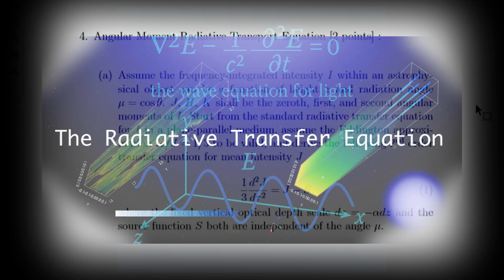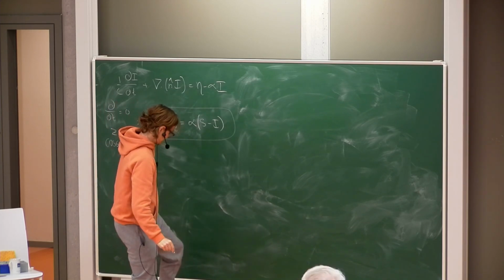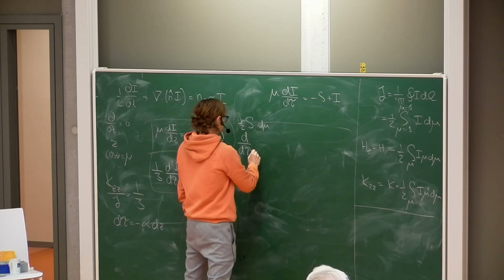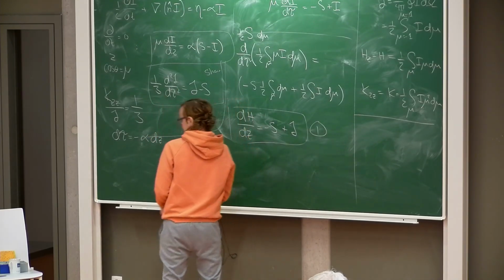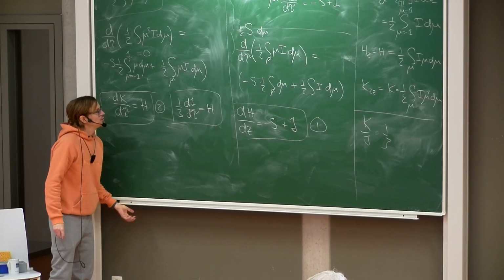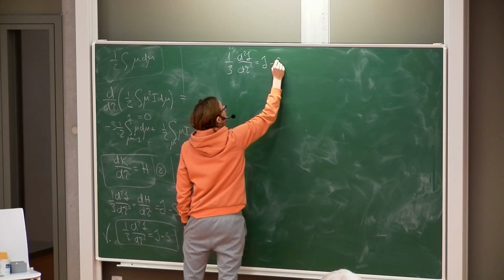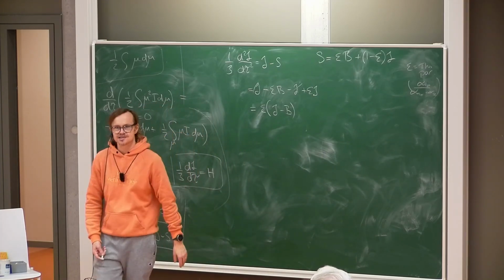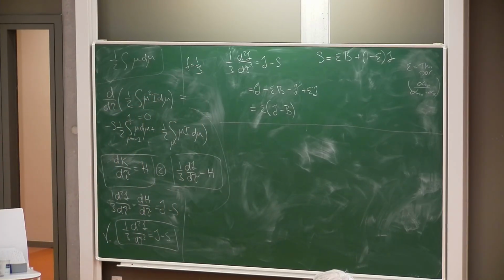Angular Moments and Wave Equations of Radiative Transfer (Old Exam Question)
Radiative Processes & Transfer | Exam exercise · Angular moments and wave equations

In this exam exercise we derive a 2nd order radiative transfer (moment) equation for the mean intensity assuming the Eddington approximation. We then do some additional fun work and first discuss how this is modified for a thermal+scattering source function, and then finally derive a wave equation for the radiation energy density in vacuum, and discuss what Eddington factor must be true in such vacuum for the wave speed to be the speed of light, contrasting this to equilibrium radiation situation where speed of sound  is c/sqrt(3) instead.

0:00 Introduction
1:15 Deriving Moment Equation for Mean Intensity using Eddington approximation
11:30 Modification for thermal plus scattering source function
16:25 Wave equation for radiation energy density in the vacuum limit

Parts are part of course: Radiation Processes in Astronomy
Lecturer: Prof. Dr. Jon Sundqvist
Programmes where I teach it: KU Leuven Bachelor Physics & Master Astronomy & Astrophysics, Hasselt University Bachelor Physics (as video course)

I record lectures live and do them on black-board in the hope that it will provide a more authentic feeling of the sort: "we're doing the actual work here and now". So like I keep telling students in the classroom: whenever you discover me doing some error let me know directly; for this channel this means make a comment on the videos. Then we can have a look at it, and thereby learn nicely from each other as we continue to develop our knowledge.